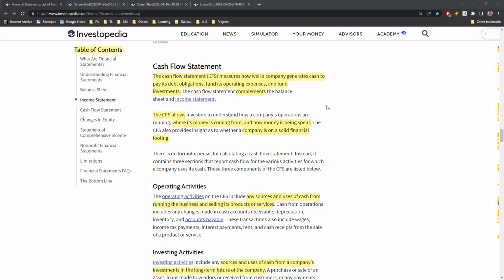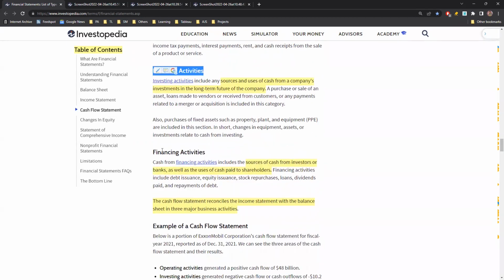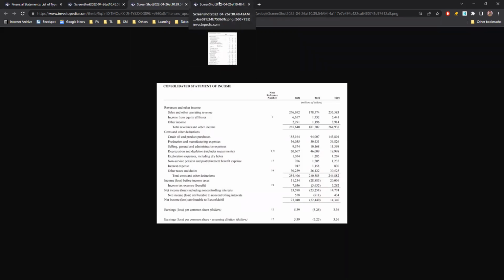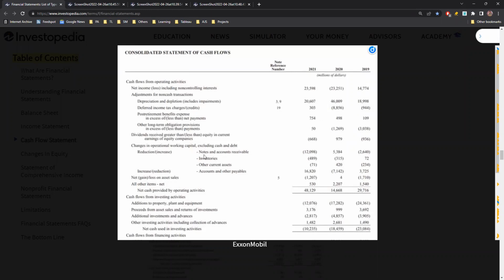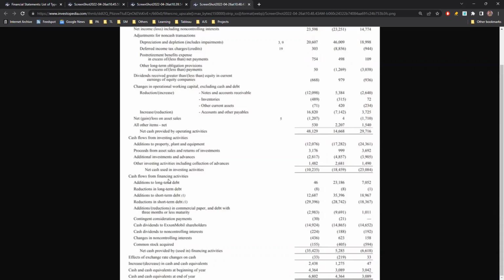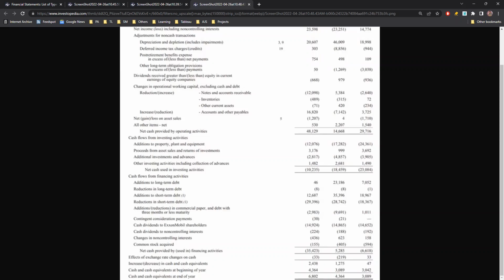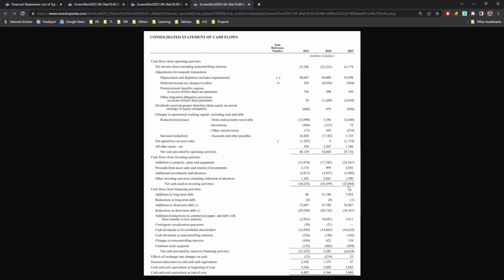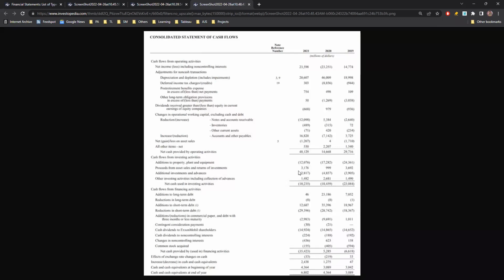Financial Statements - Part 4